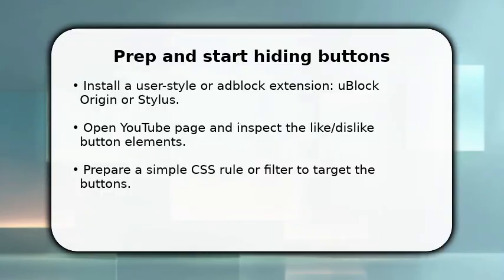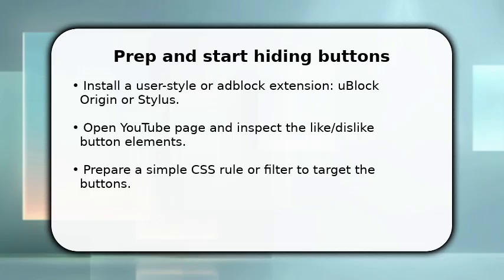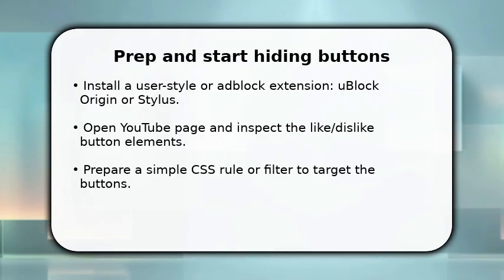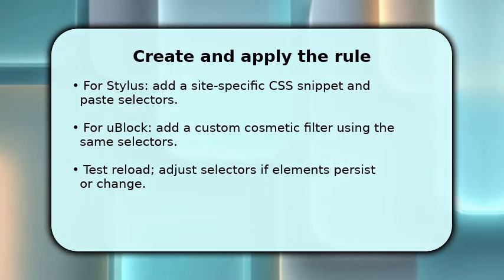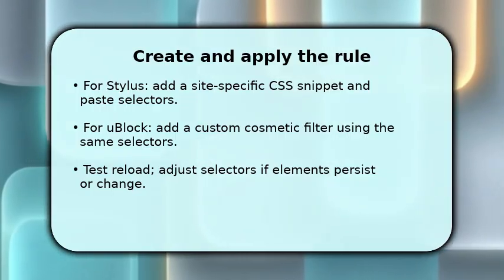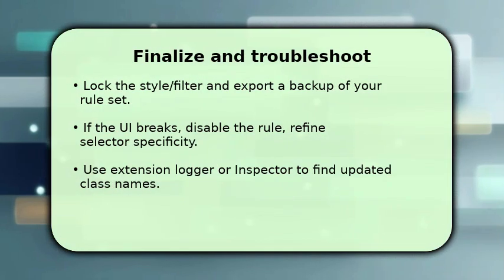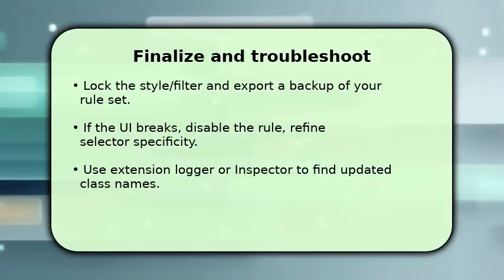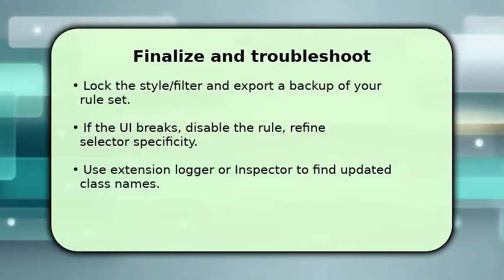How to Remove Youtube Up and Down Button (only Way)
How to Remove Youtube Up and Down Button (only Way) | 🔒 Surfshark VPN Deal — Stay private and secure. $1.99/mo + 3 Months Free ▸

This video provides a step-bythy guide on how to remove the YouTube Up and Down buttons, which are often present in videos uploaded by YouTubers. The tutorial walks through various methods including using third-party software or manual adjustments within your account settings.

remove youtube up down button, youtube video controls removal guide, how to remove play pause buttons on YouTube, third party tools for removing YT control bar, manual YouTuber customization